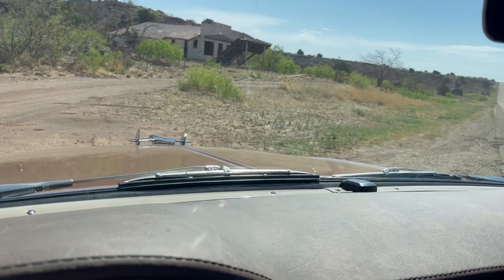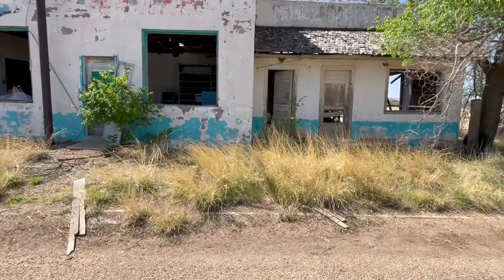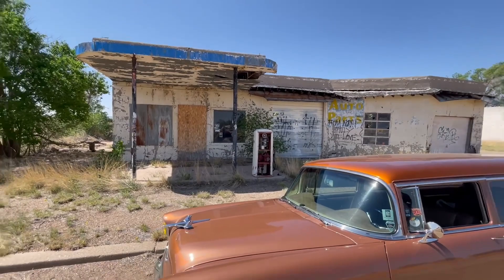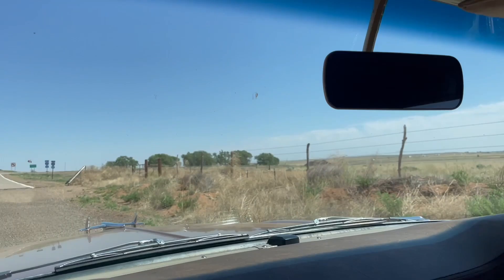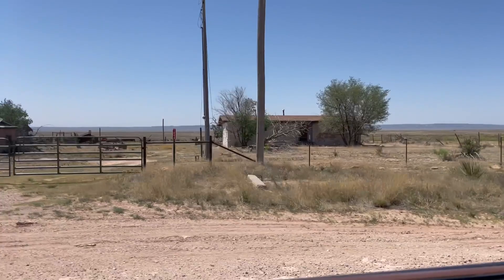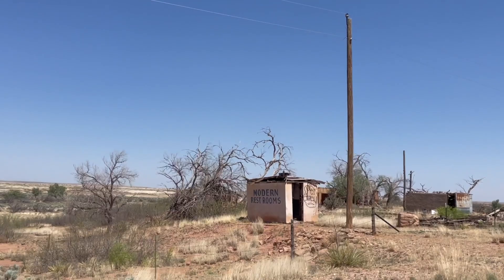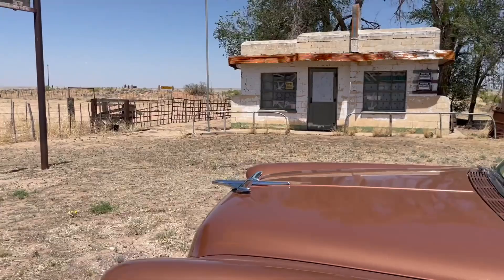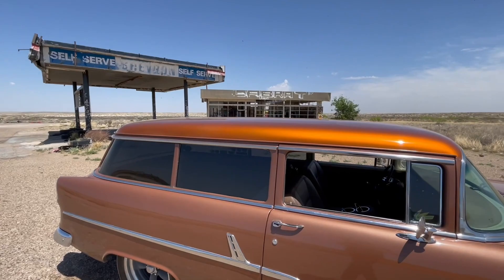Route 66 San Jon to Glenrio, NM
Come along for the ride with me in The 55 as we cruise down Route 66 from San Jon, New Mexico to the Texas border.
We stop in at the old Cedar Hill Grocery Store and the old Bard Trading Post.
Both are abandoned and listed on the National Register of Historic Places.
From San Jon we take the dirt section of old Route 66 into Glenrio.
The dirt section is now closed because one of the bridges washed out, so you get to enjoy it while it was still open.
Thanks for coming along for the ride with me in The 55.
Lemme know what you think of the video